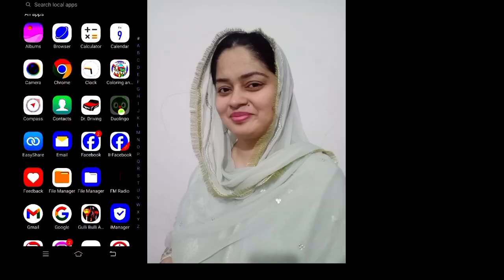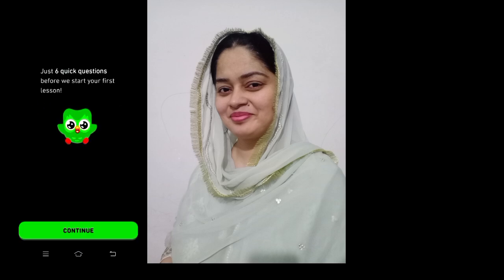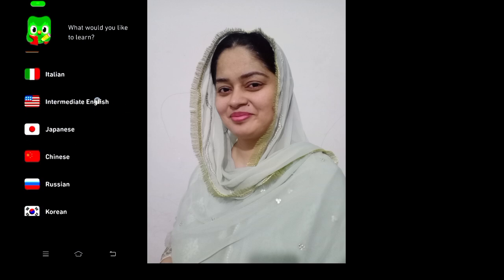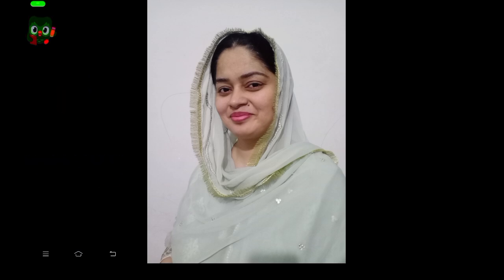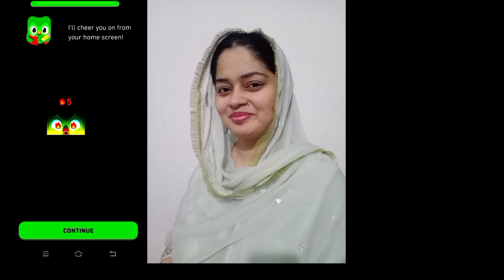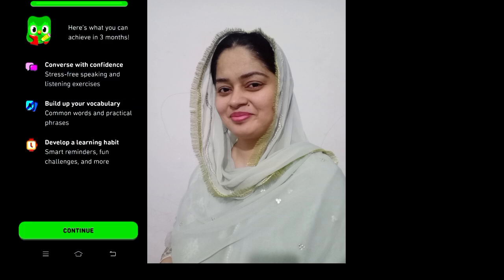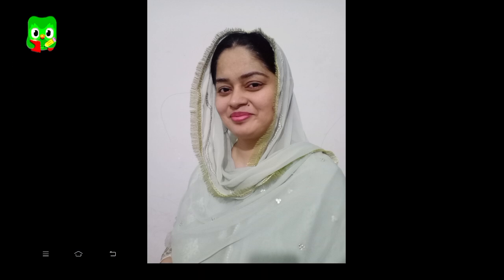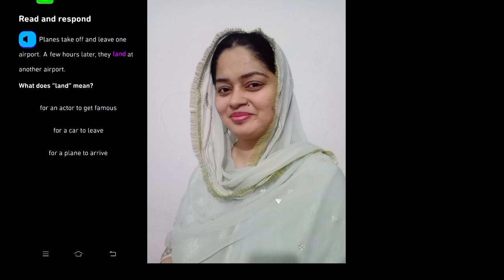Would I use DUOLINGO to learn a new language?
Hello Friends
In this video,  i have talked about Would I use DUOLINGO to learn a new language?
Our
ney
Queries solved:
how to speak English fluently and
confidentiality
Tips for learning English language
how canl speak English fluently and
confidentiality